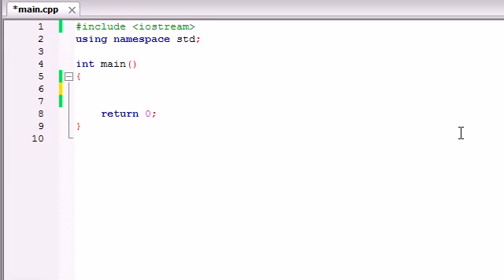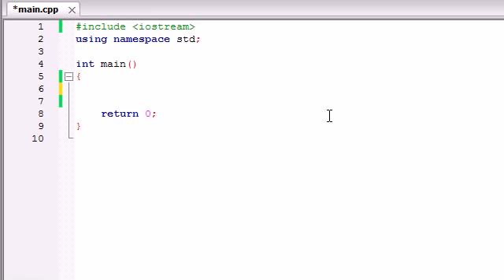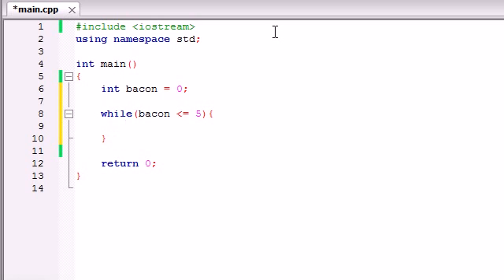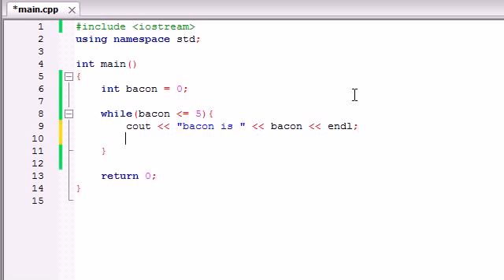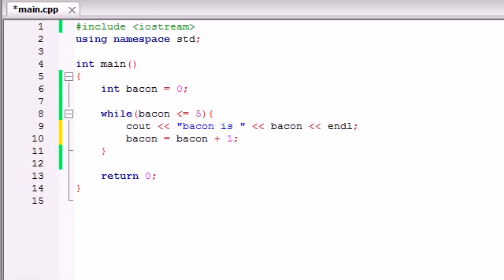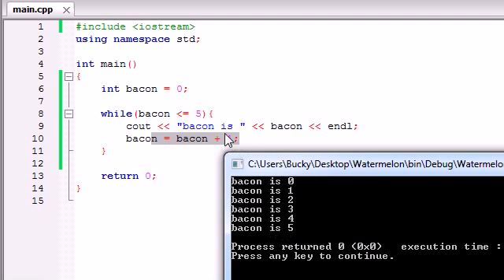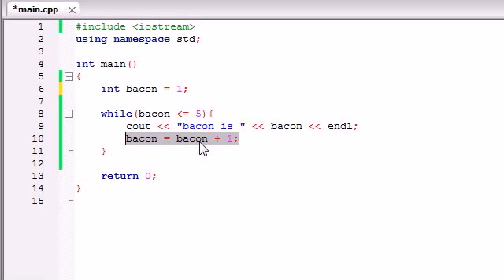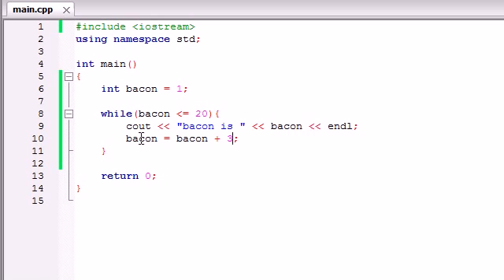C++ Programming Tutorials 18 while Loops